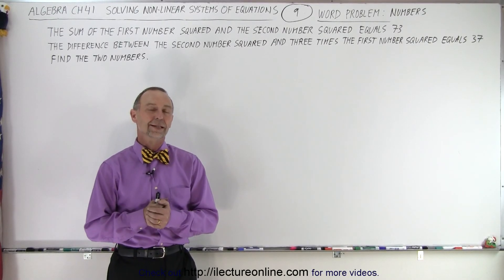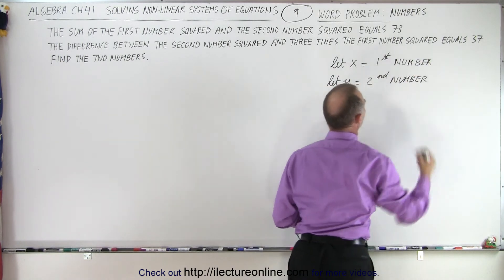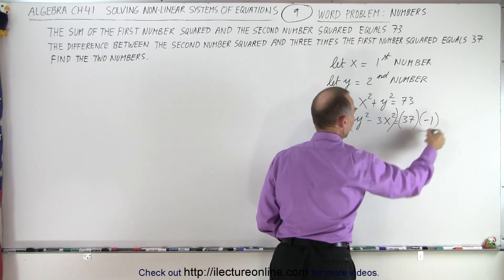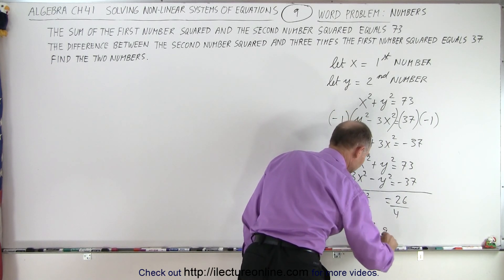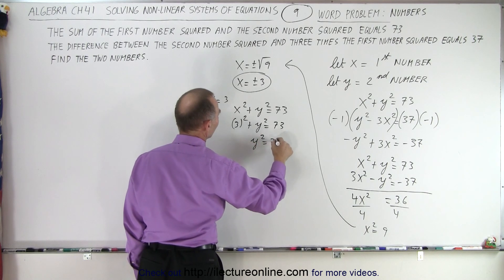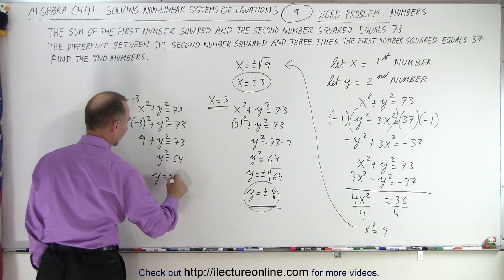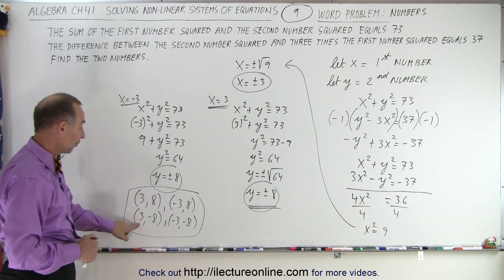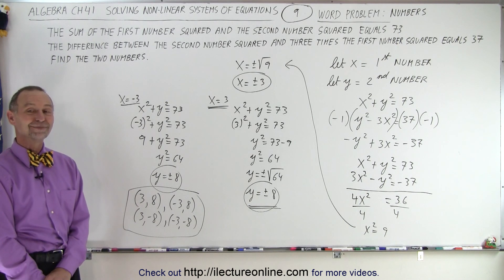Algebra Ch 41: Solving Non-Linear System of Eqns. (9 of 10) Word Problem: Numbers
We will solve the following word problem, numbers:
The sum of the first number squared and the second number squared equals 73. The difference between the second number squared and 3 times the first number squared equals 37. Find the numbers, first number=? and second number=?